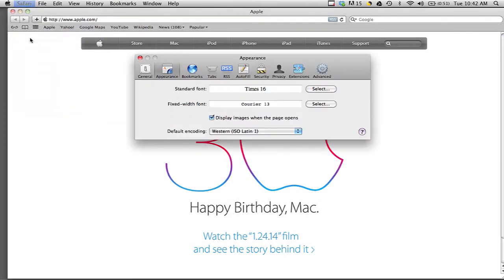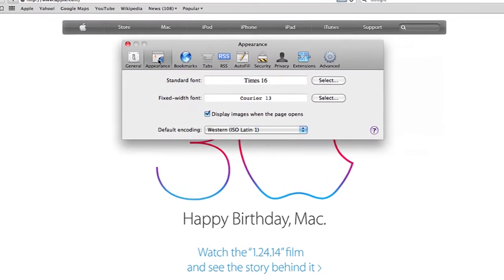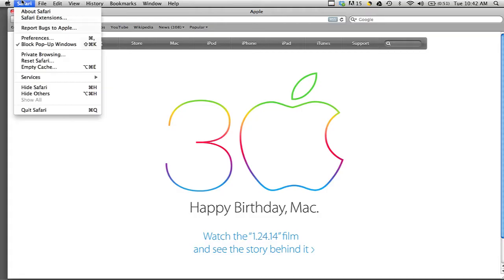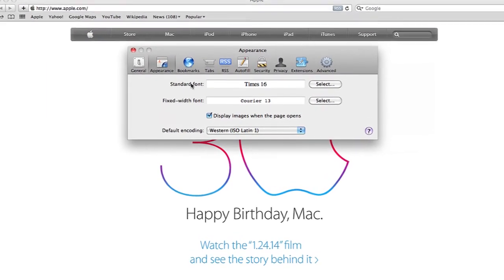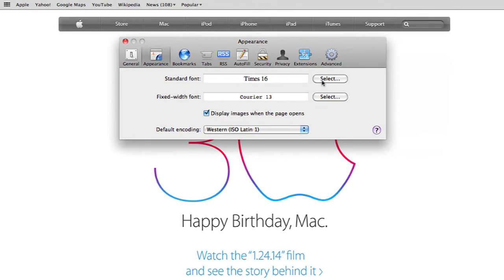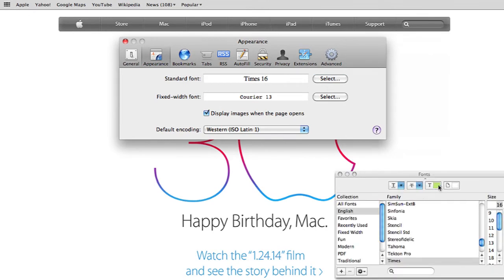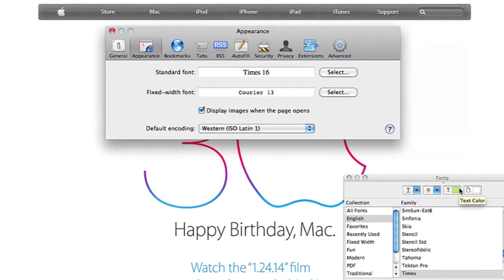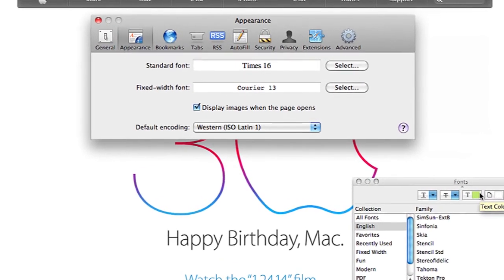How to Permanently Set Your Font Color & Size : Basic Computer Skills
Permanently setting your font and color size is a great way to save yourself time in the future. Permanently set your font color and size with help from a web and graphics specialist in this free video clip.

Series Description: Computer fundamentals are really important to know so that you can get the most value from your expensive hardware. Find out about basic computer skills with help from a web and graphics specialist in this free video series.